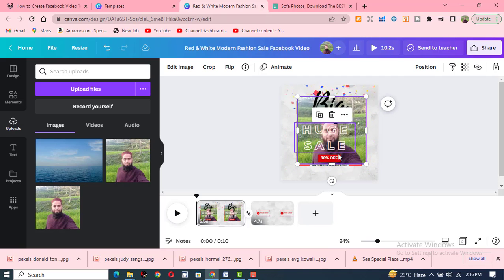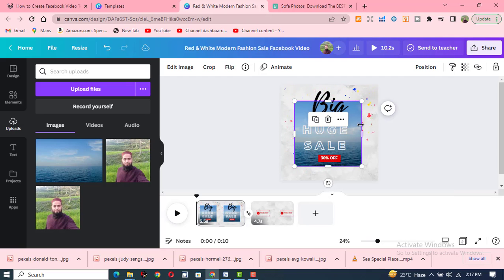Tutorial #8 How to Create Facebook page Video Template using canva canva @Tach Reveals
in this video i will discuss that how to Create Facebook page Video Template using canva.
canva tutorial,
canva,canva video
,canva facebook ads,canva facebook video ads,
how to use canva,canva video tutorial,
canva video editing,facebook page video cover free canva templates,
how to make facebook ads in canva,facebook cover photo design canva,animated video facebook ads,
canva for beginners,facebook video ads,
how to make facebook video ads,canva video tutorial for beginners,
make money using canva